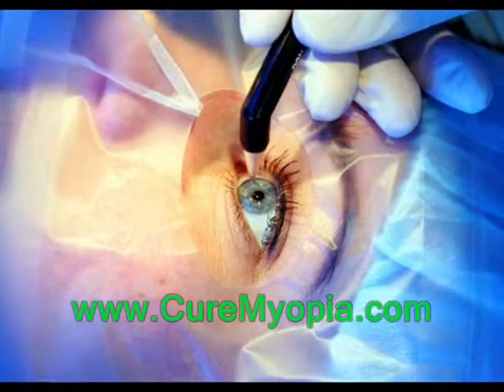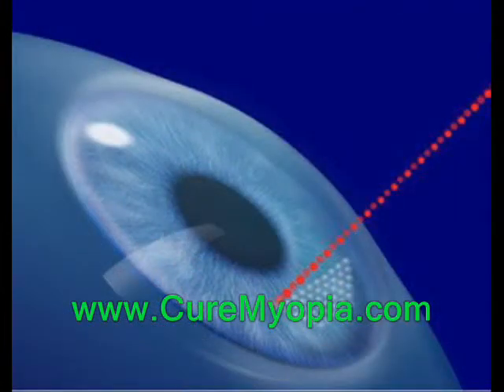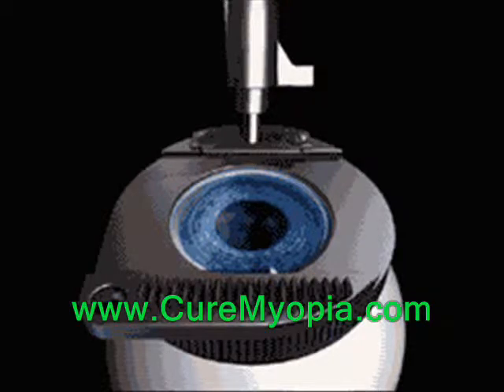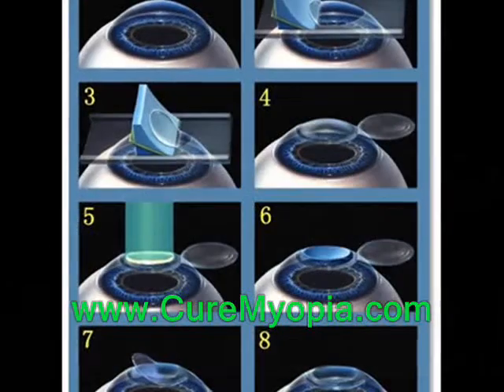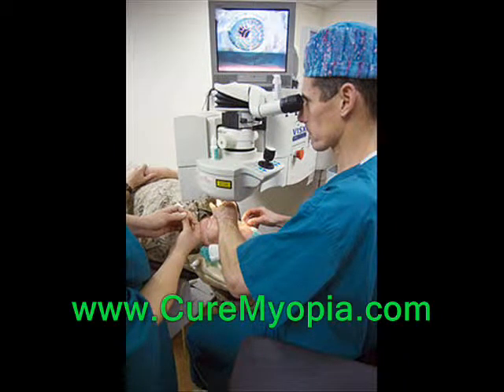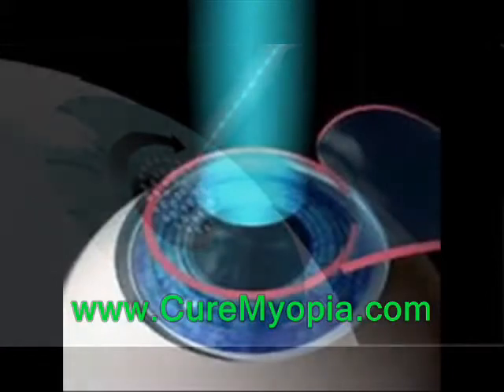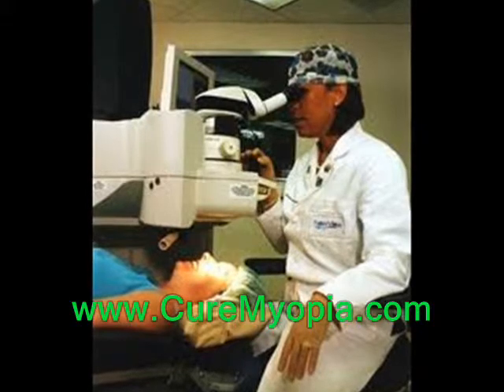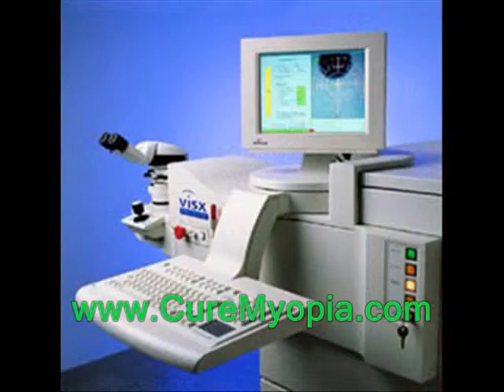Pros and Cons for Lasik with IntraLase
Those who have had a Lasik technique done, and those who are investigating having a Lasik vision correction procedure, know that the first step of that procedure is to create a small flap in order for the Lasik physician to reshape the cornea.  This flap is created by the surgeon, and can be done using a small blade or using a laser.  Using the laser is generally called a bladeless Lasik procedure, or IntraLasik, or IntraLase.